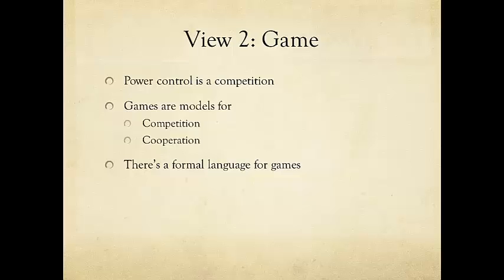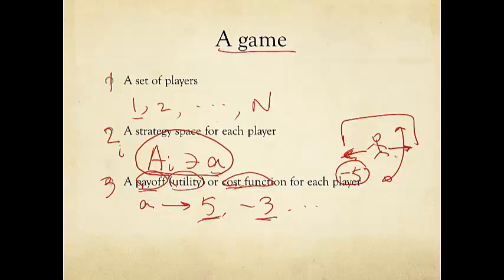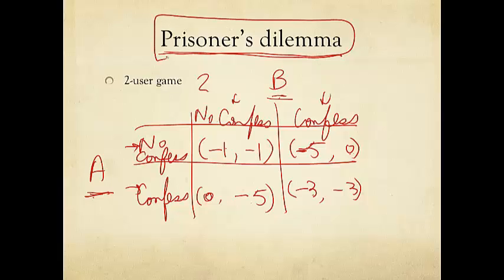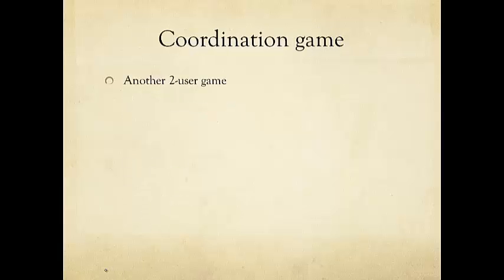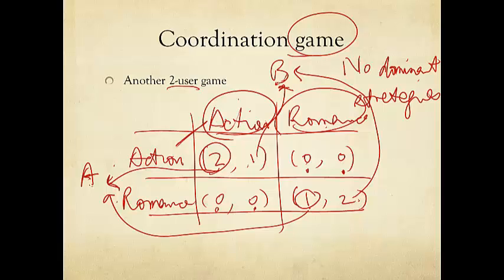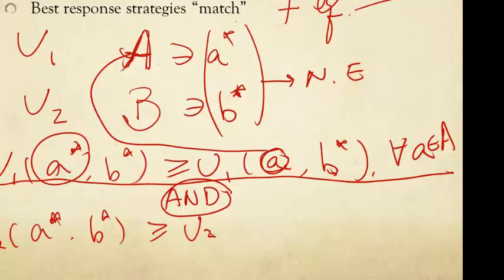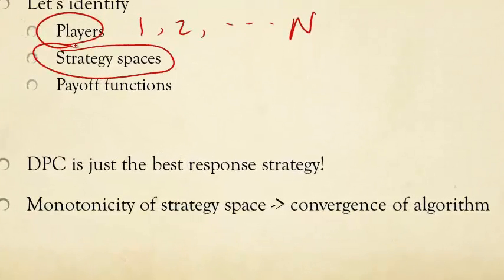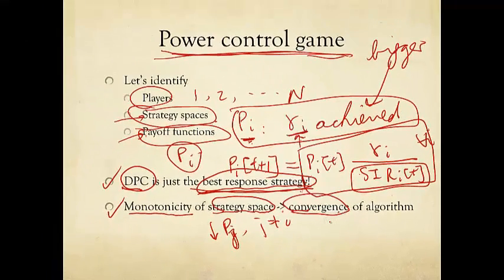Q1: Part E: What makes CDMA work for my smartphone?